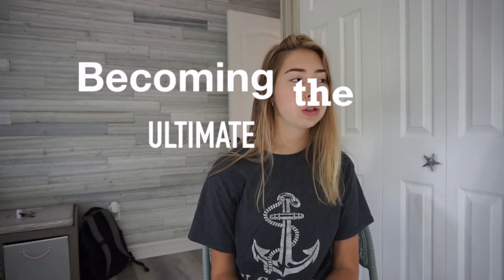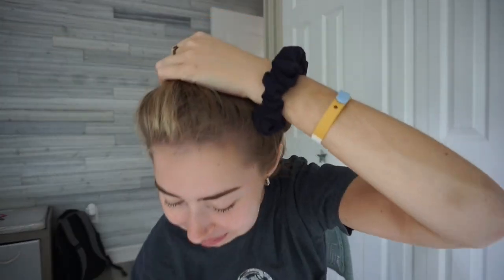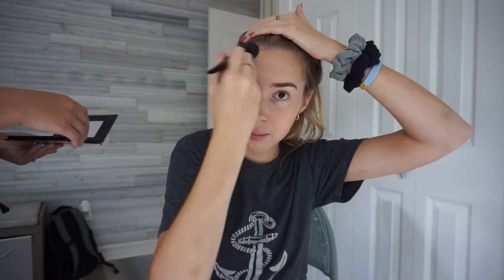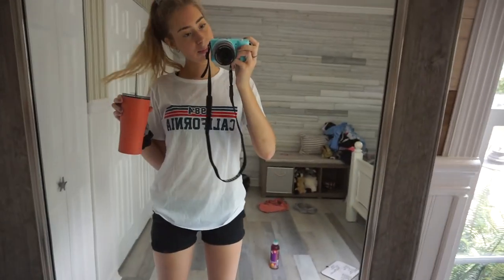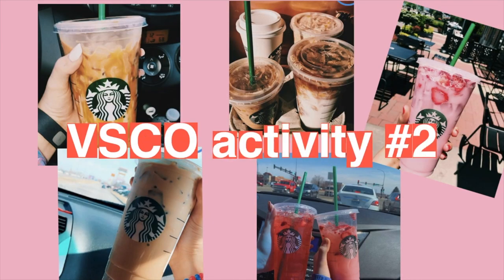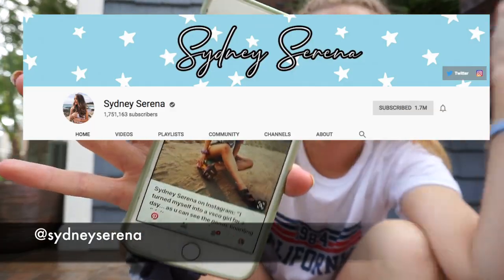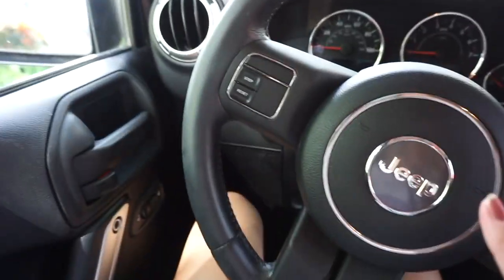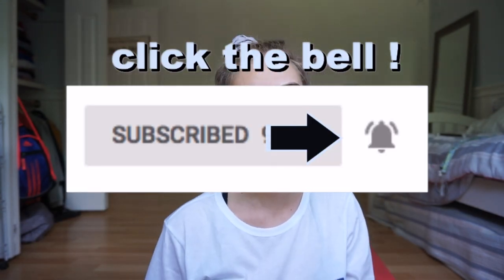Becoming a VSCO girl (on a budget...lol) ft. ultimate basic girl transformation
watch me become the ultimate vsco girl on a budget lol